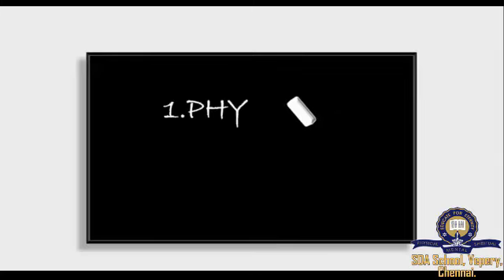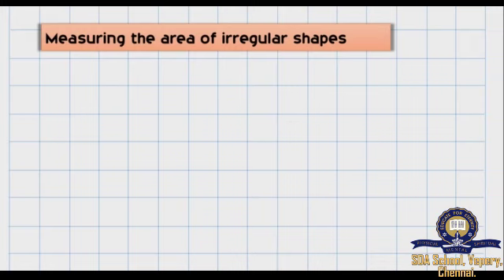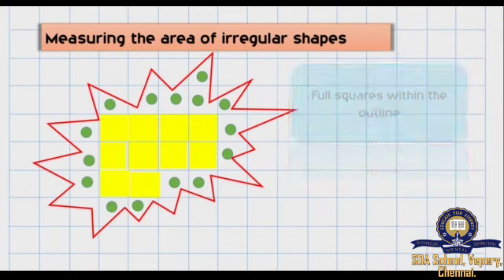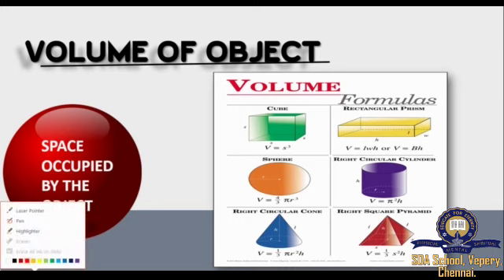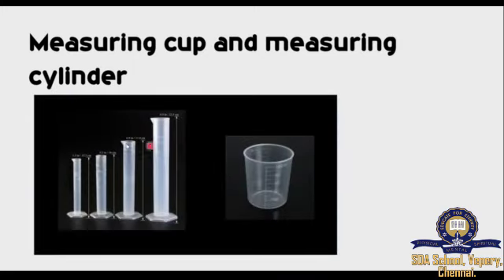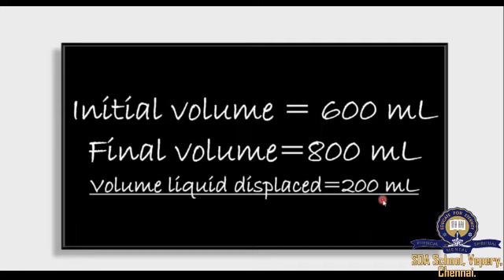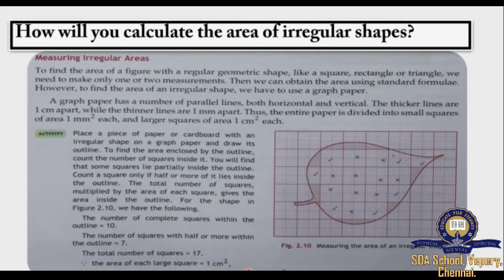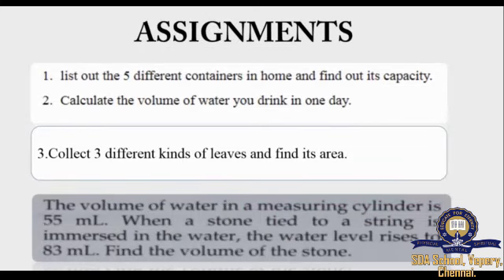Class 7 / ICSE / Physics / Session 1